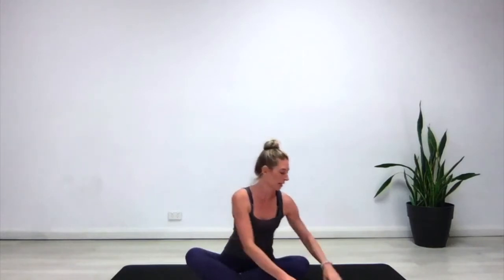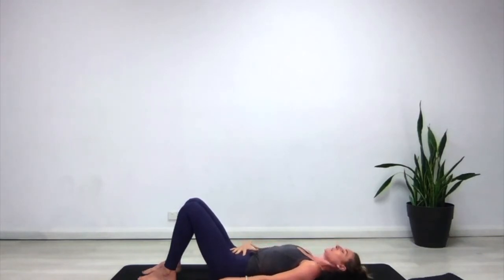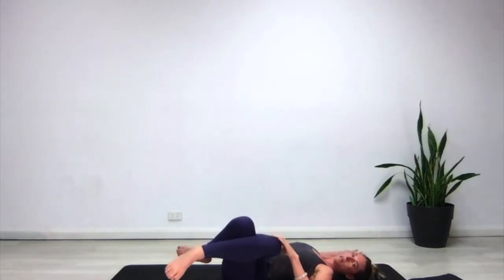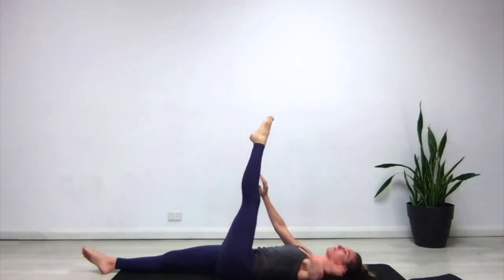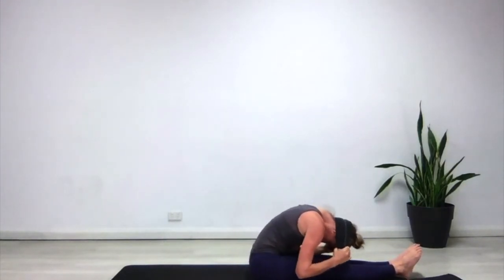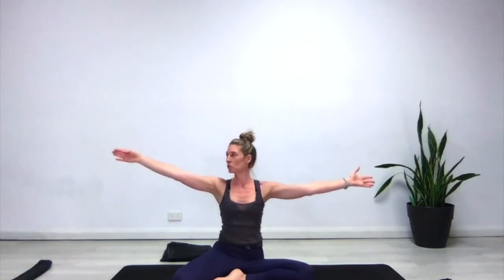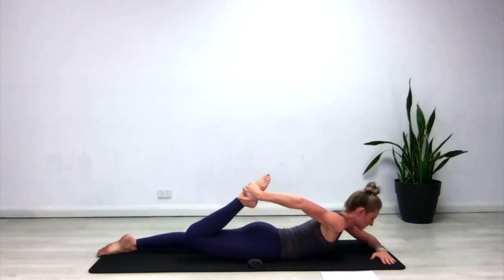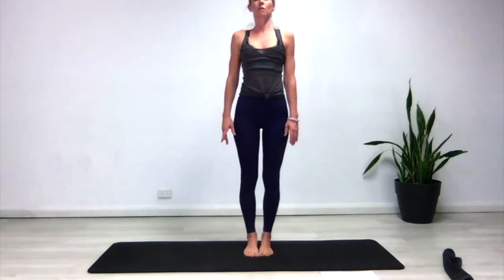Stretch and Mobilise with Suzanne Newby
Join Pilates ITC Director, Suzanne Newby for a 30-minute stretch and mobilisation session. Experience the PITC difference: Pilates is an intelligent Method, get a taste for how our style makes the Method work for your body, your clients and keeps them coming back for more.